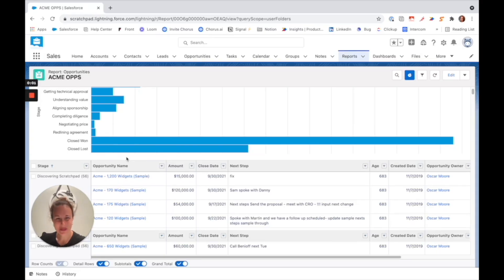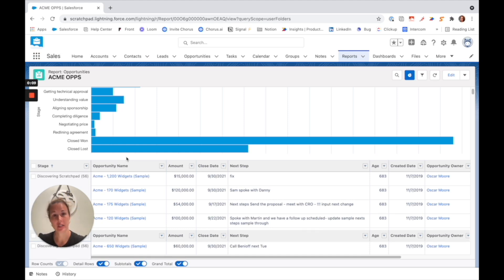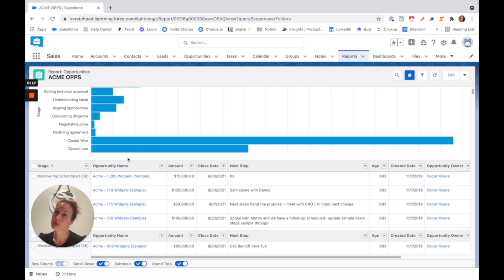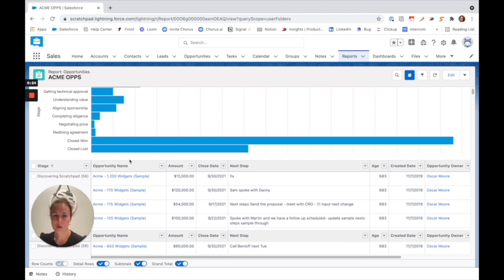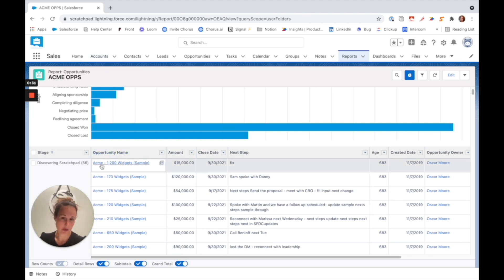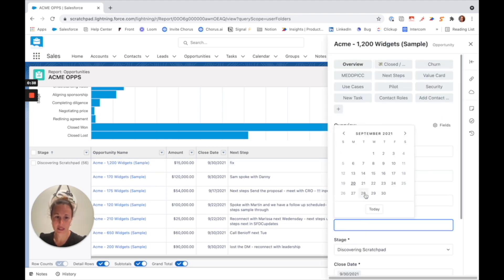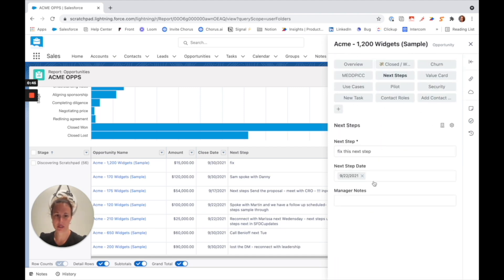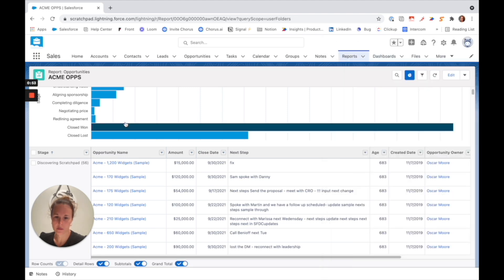A BETTER WAY: Utilizing Scratchpad within Salesforce Reports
Salesforce Reports provides your organization with great data - but unfortunately, they’re not editable. Instead of using the cumbersome process of manually opening and jumping tab to tab to edit until all updates are made, let’s show you a better way where you can simply edit everything you need without ever having to leave your Salesforce reports.

You can sign up and use Scratchpad in less than 30 seconds via Chrome plugin or as a webapp. Scratchpad instantly connects to Salesforce and gives salespeople the fastest experience to access and update Salesforce and manage their day-to-day sales workflow.